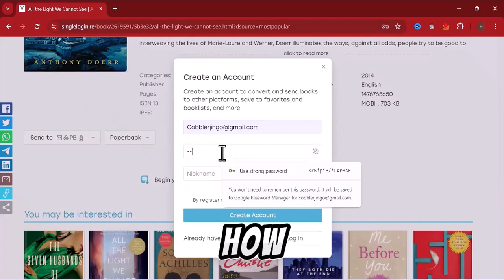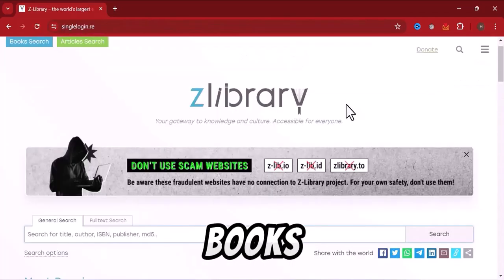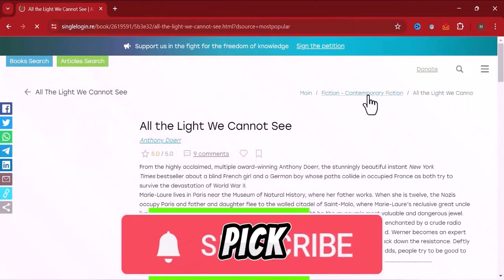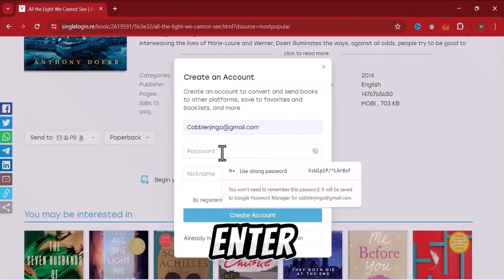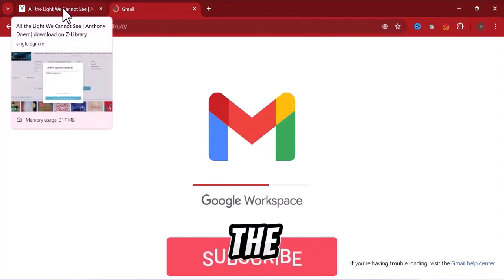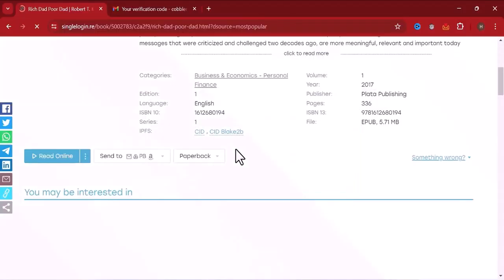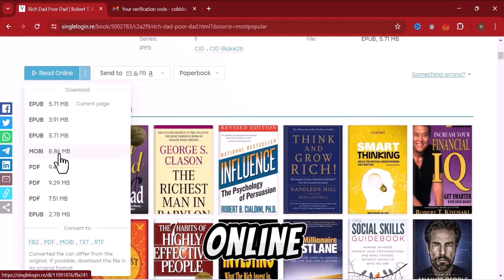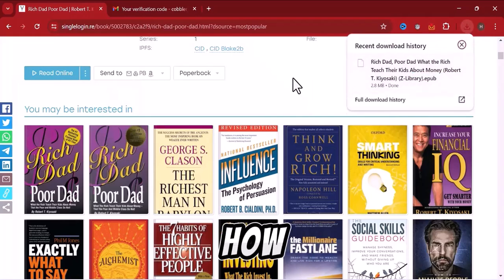Latest Trick To DOWNLOAD ON ZLIBRARY 2024 Using Single Login Method | ZLibrary Tutorial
Are you struggling to download books from ZLibrary? Discover the ultimate trick to access ZLibrary in 2024 with a single login method! Whether you're looking to download ZLibrary books to Kindle, explore the ZLibrary Tor link, or find out how to use zlibrary.com for free books, this video has you covered. We also discuss ZLibrary alternatives, troubleshooting when ZLibrary is not working, and how to use the ZLibrary Telegram bot.

📚 What's Inside:
- How to use the ZLibrary single login method
- Steps to download ZLibrary books directly to your Kindle
- Accessing ZLibrary

- z library download
- z library premium needed problem
- z library telegram bot
- z library tor link